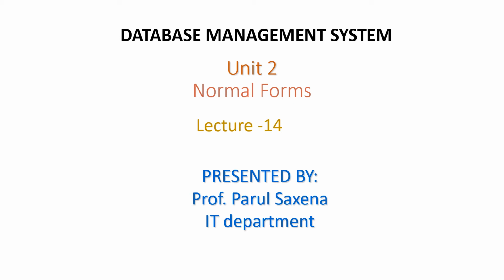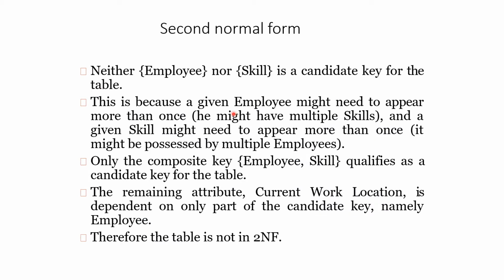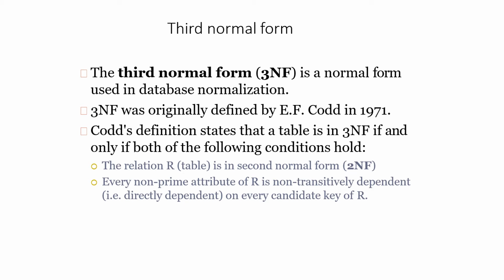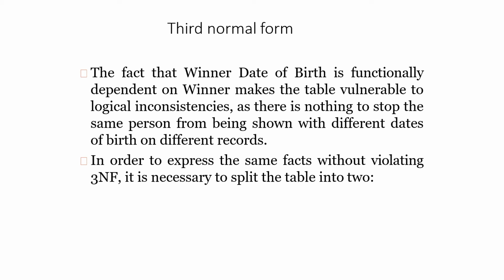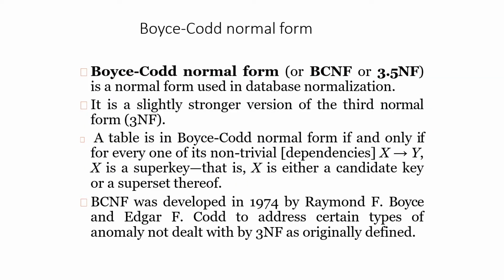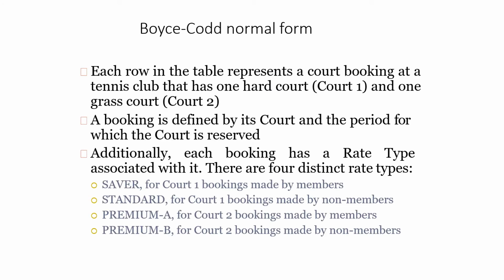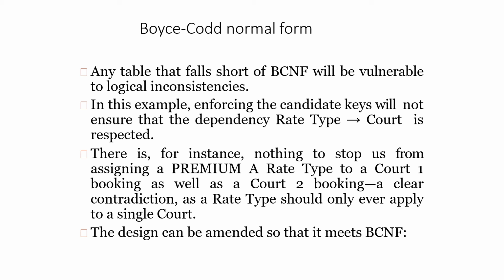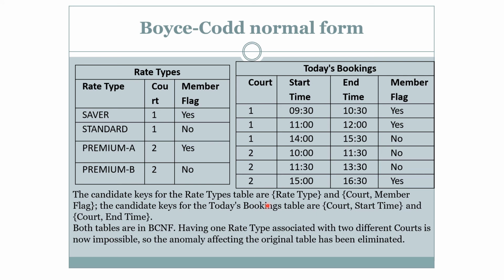Lect 14 DBMS Normal Forms